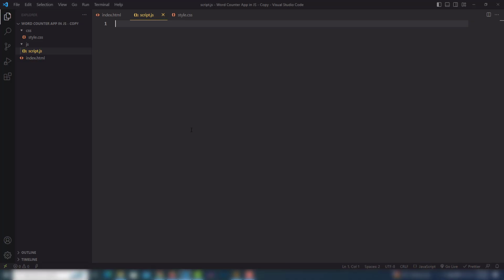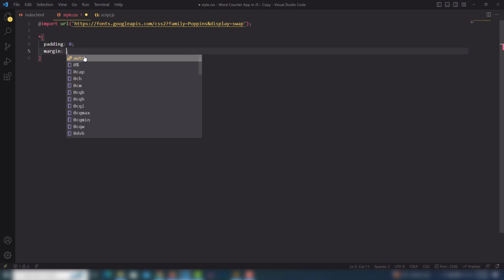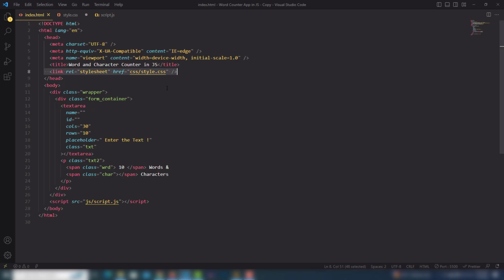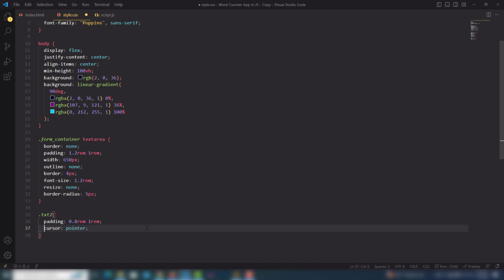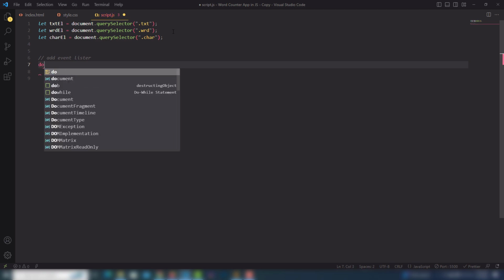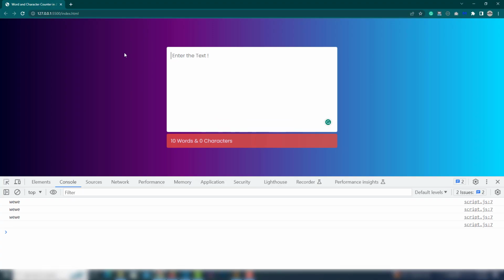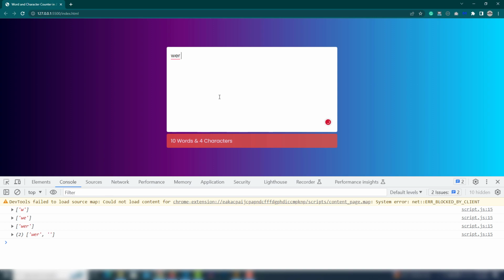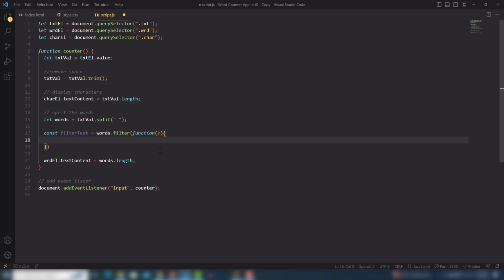Create a Letter Counter App in JavaScript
hey guys hope you all of fine, today we are learning how to create a letter counter app in HTML CSS and JavaScript.

It's simple project that are help us to count the words and characters. hope this tutorial is helpful and beneficial for you.